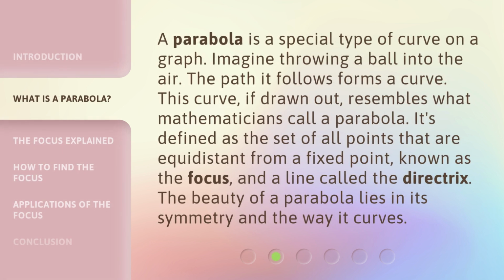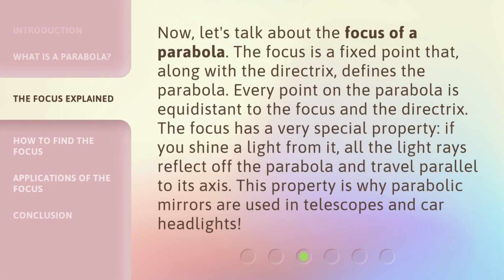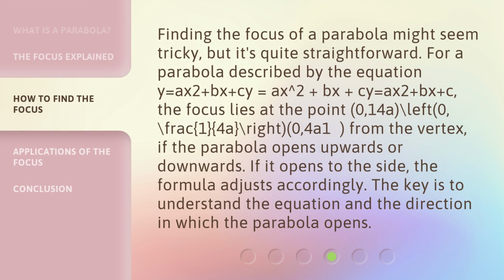Understanding the Focus of a Parabola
Unlocking the Parabola's Focus • Discover the key to understanding the focal point of a parabola in this insightful video tutorial.

00:00 • Introduction - Understanding the Focus of a Parabola
00:35 • What is a Parabola?
01:07 • The Focus Explained
01:40 • How to Find the Focus
02:30 • Applications of the Focus